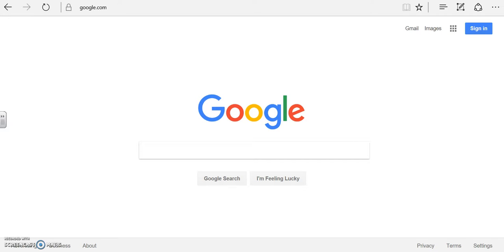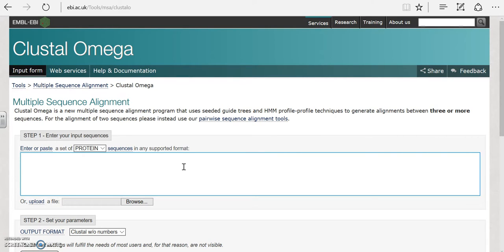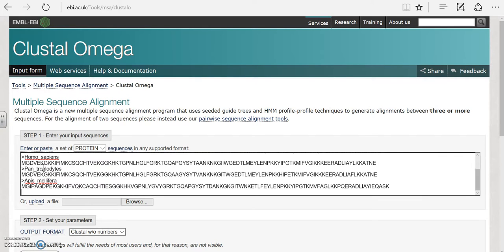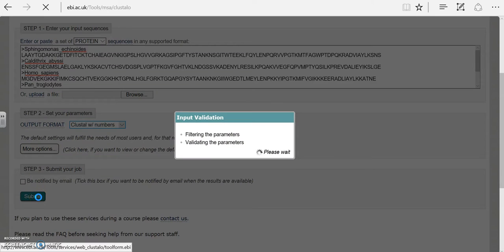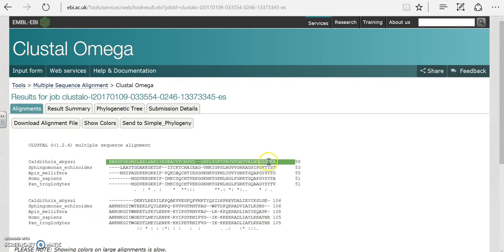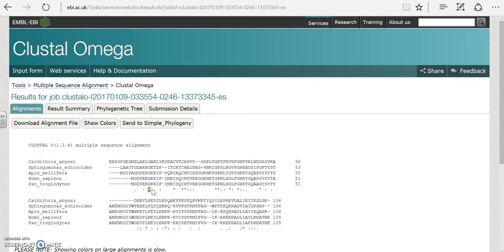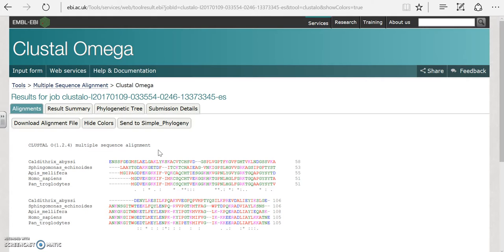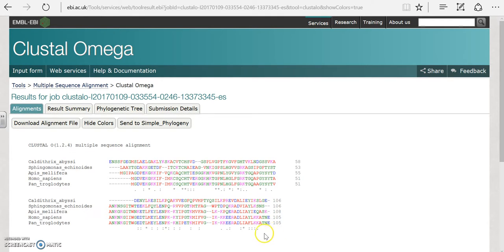Exercise 3 Clustal Omega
Exercise 3 Clustal Omega to visually compare amino acid sequences